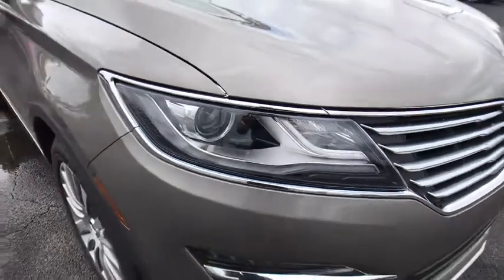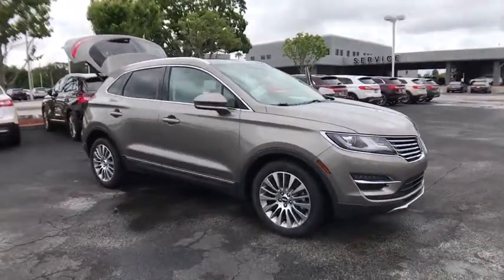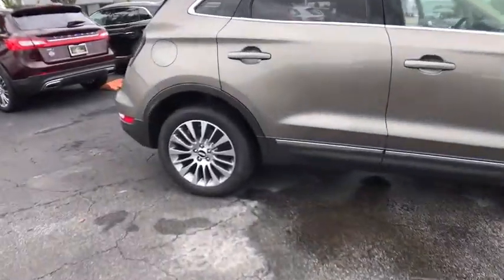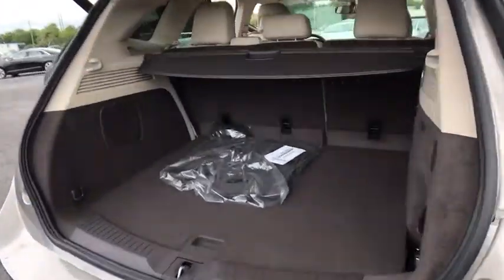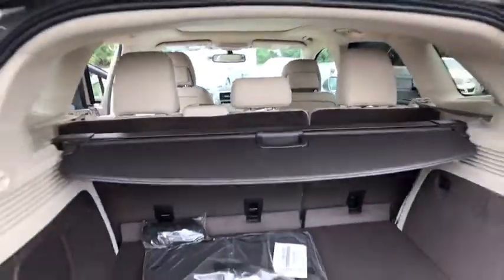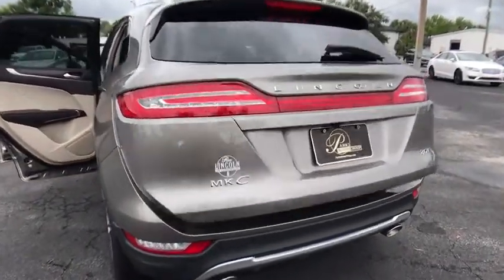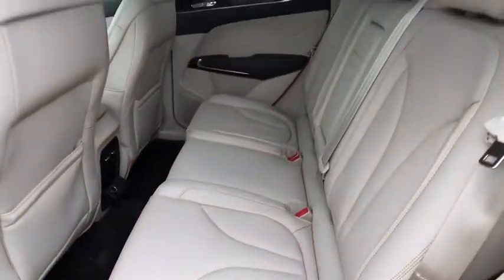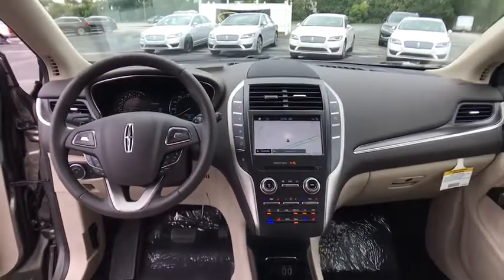2017 Lincoln MKC Orlando, Winter Park, Windermere, The Villages, Deland, FL CHUL54146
New 2017 Lincoln MKC
2017 Lincoln MKC Reserve - Stock#: CHUL54146 - VIN#: 5LMCJ3C95HUL54146

Parks Lincoln
3505 US-17